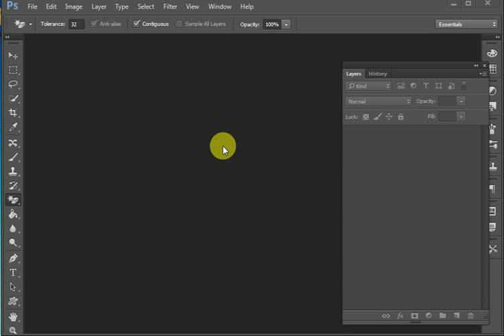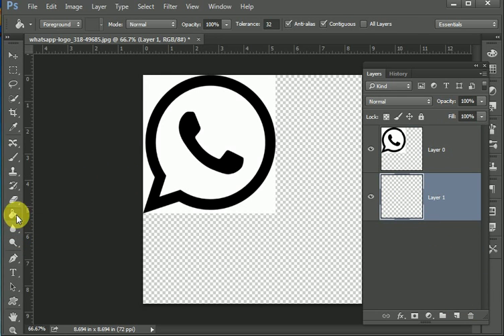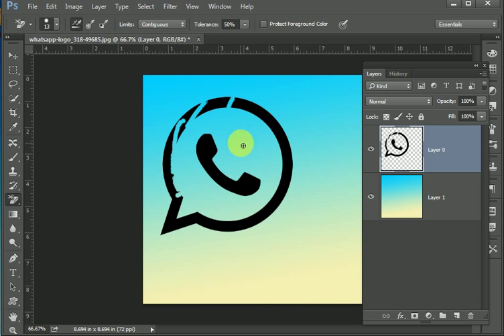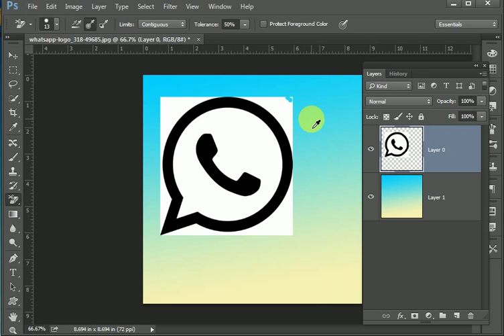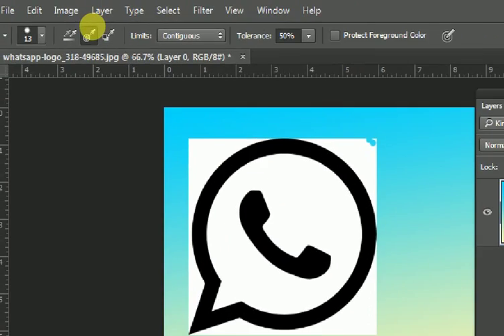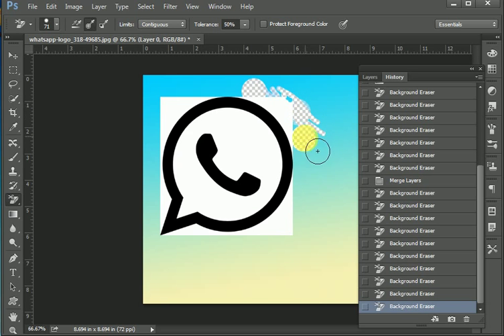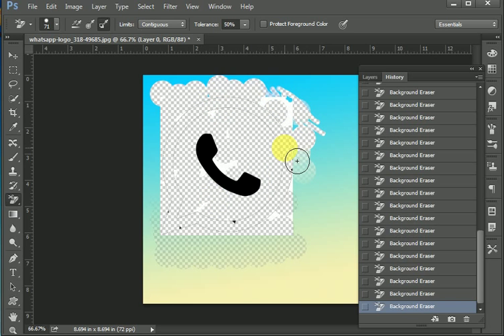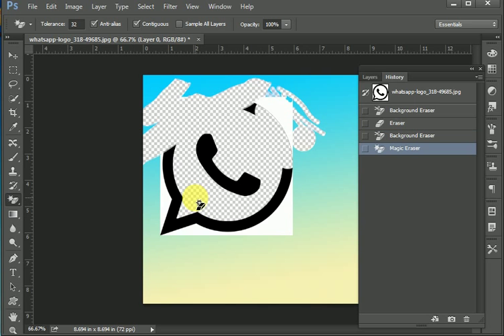Various Erasers in Photoshop Good Explained